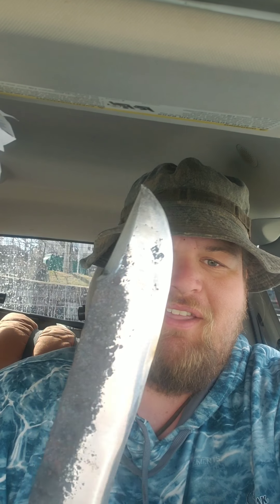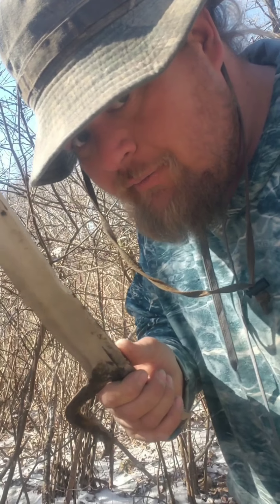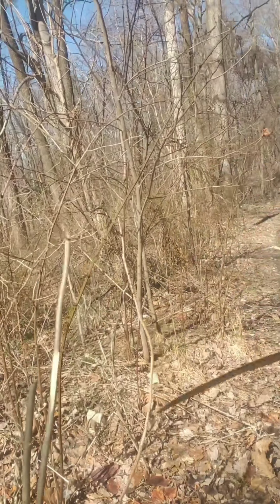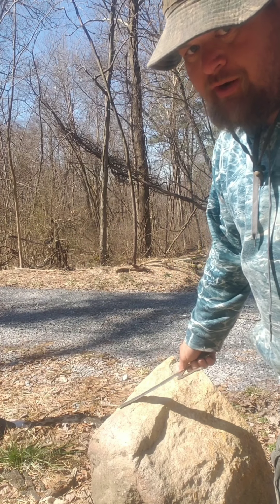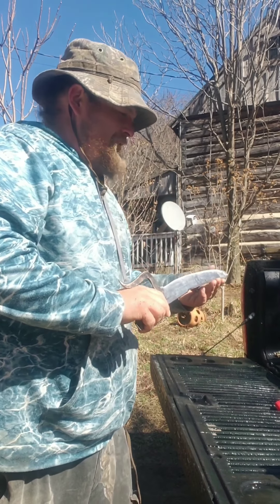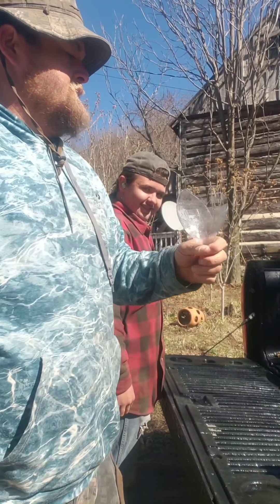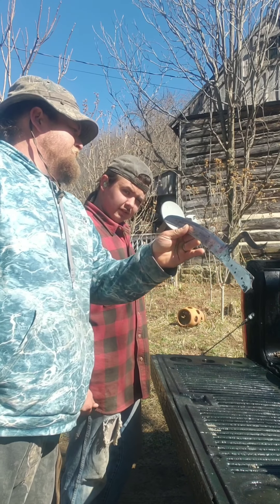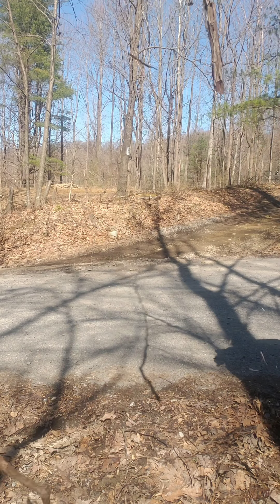KNIFE TESTING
So I'm finishing off a batch of knives for some.of the festivals coming up this year.  I firmly believe in testing the knives I create so tha our customers can get the best knife i can make. So heres a look at our Bowie knife that will be tempered here before too long and the tests to our hunting sword. Enjoy!